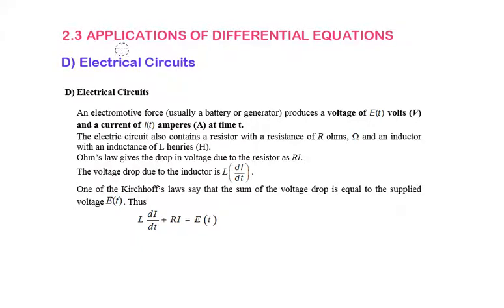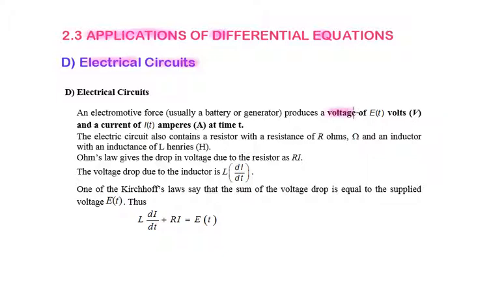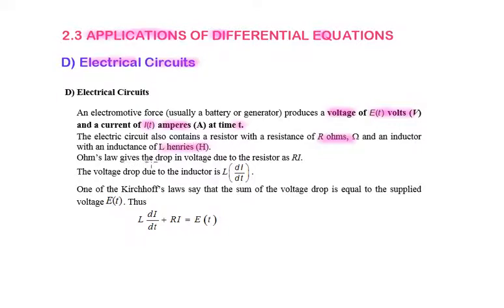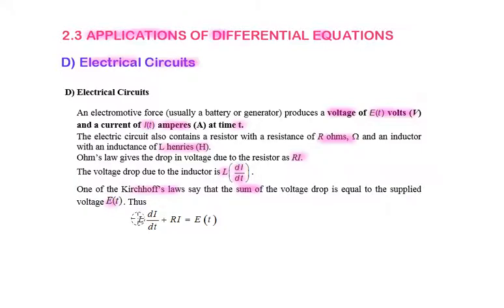T3.3 K4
Electrical Circuits